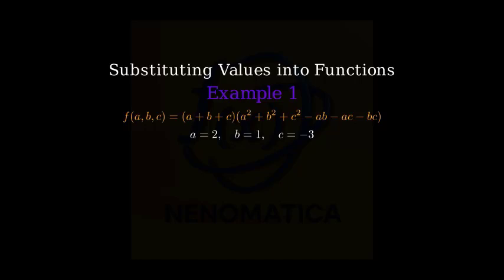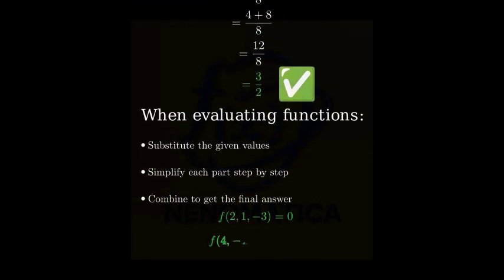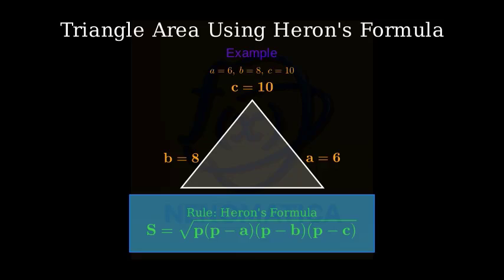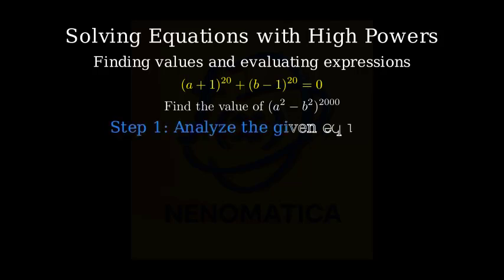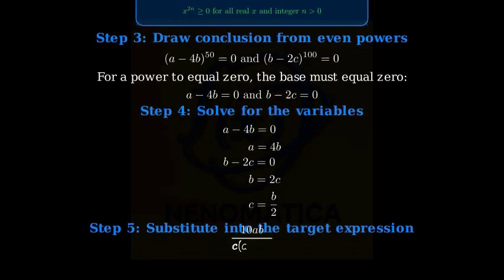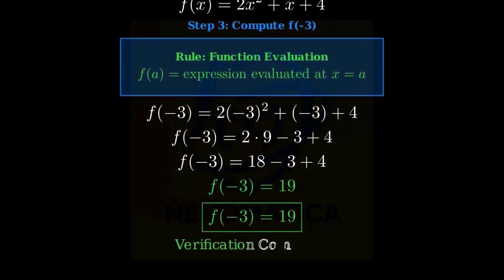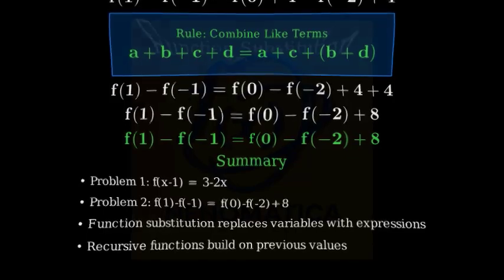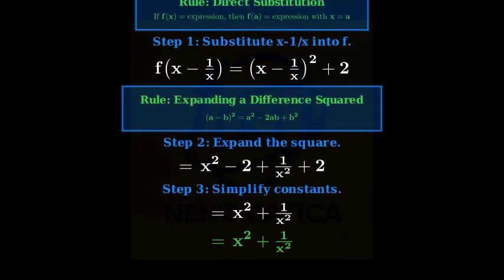Algebraic Expressions 3-2: The Numerical Value | NENOMATICA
This NENOMATICA module focuses on the numerical value of an algebraic expression and demonstrates how to determine it through systematic substitution of the variable of an algebraic expression. You will learn clear procedures for replacing each variable with a given number, simplifying the resulting terms, and arriving at a precise numerical result. Emphasis is placed on understanding how the choice of values affects the overall calculation and on avoiding common evaluation errors.

Ideal for students and educators, this guide offers best-practice techniques for organizing work, handling multiple variables, and simplifying expressions before and after substitution. Through targeted examples and step-by-step explanations, you’ll build confidence in evaluating complex expressions and deepen your grasp of how each variable of an algebraic expression contributes to its final numerical value. Practical tips ensure accuracy and efficiency in every calculation.